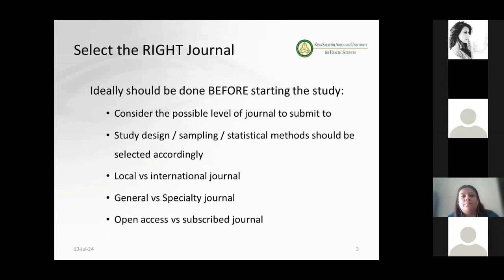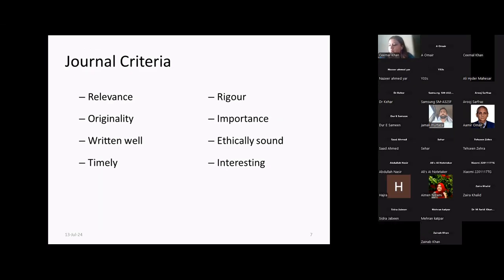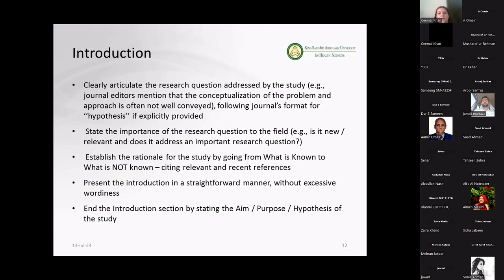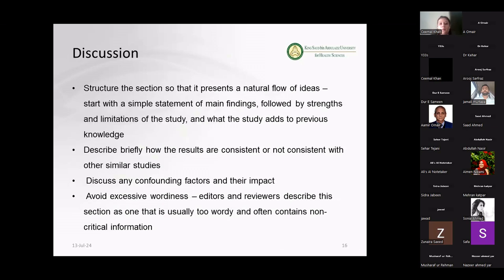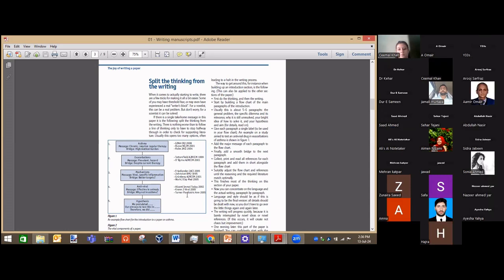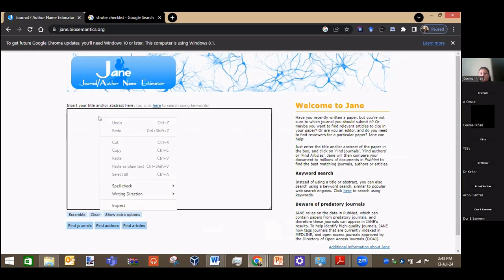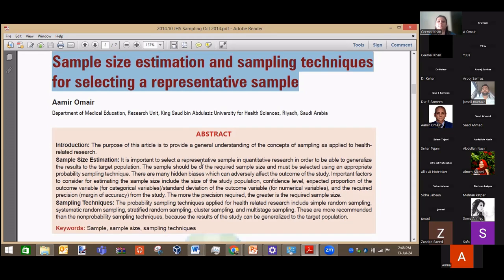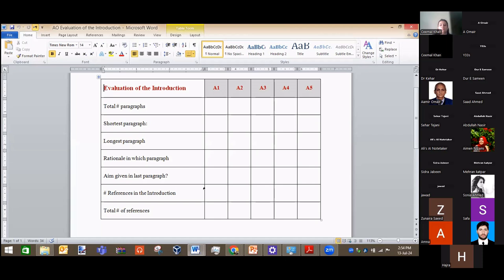Writing and Presenting Research by Dr. Aamir Omair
Writing and Presenting Research by Dr. Aamir Omair | PANS | NRA